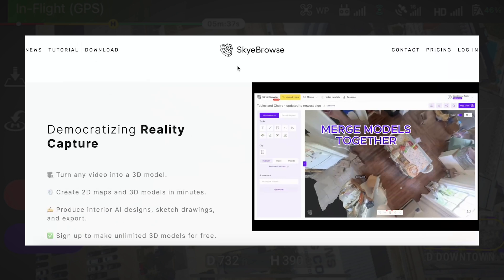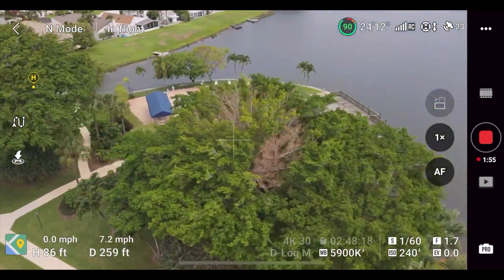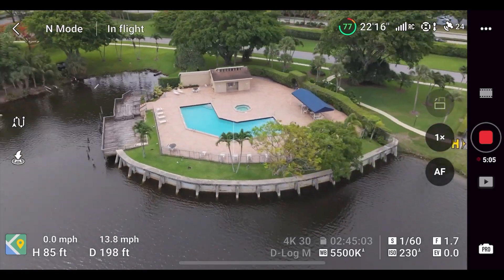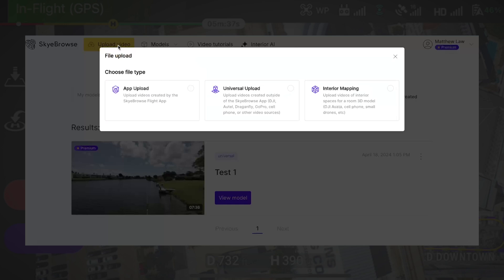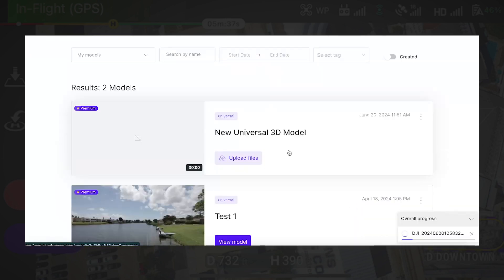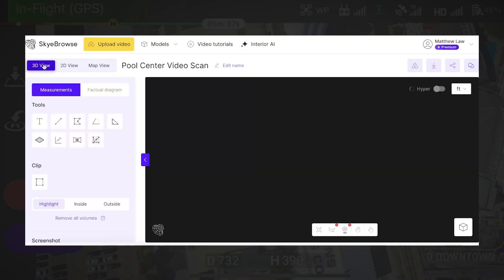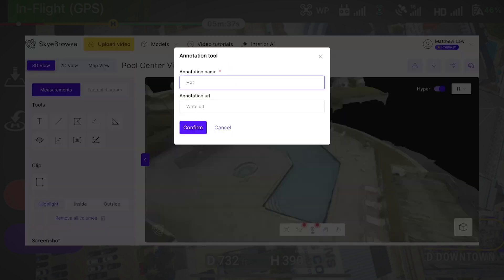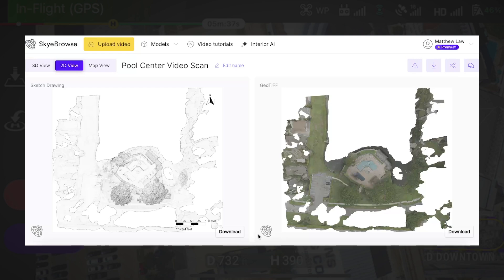Digital Twins - How to Use SkyeBrowse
In this video, we go over the workflow of how to create digital twins using SkyeBrowse. SkyeBrowse is a free access software for creating 3D models from literally any camera. From Drones to Phone, SkyeBrowse is making digital models as easy as drag and drop. If you would like to learn more about SkyeBrowse